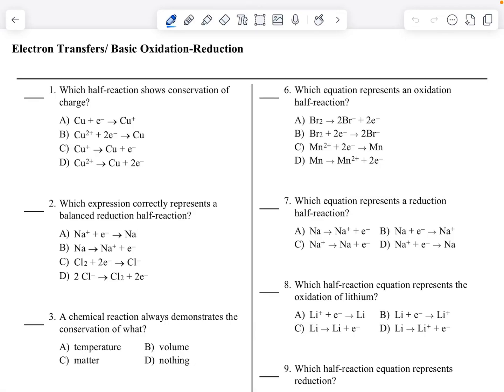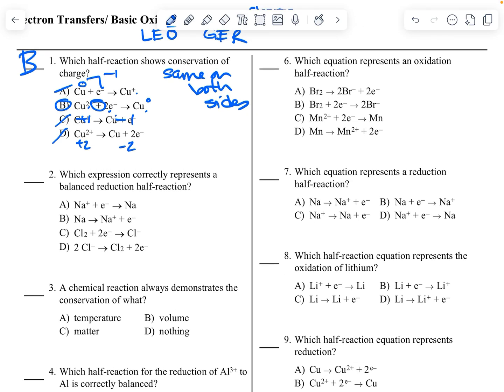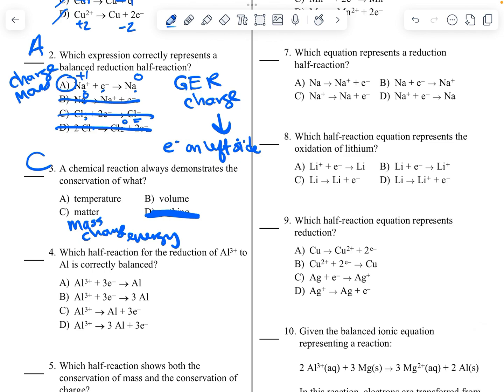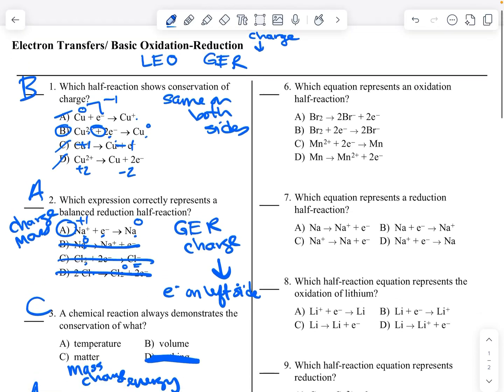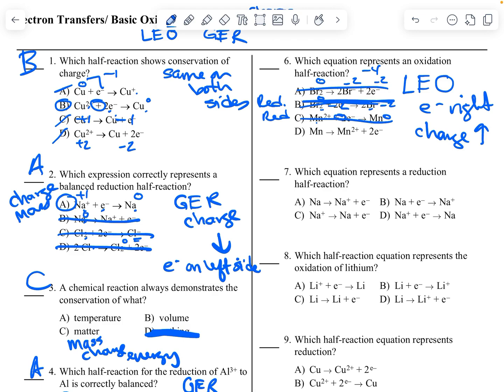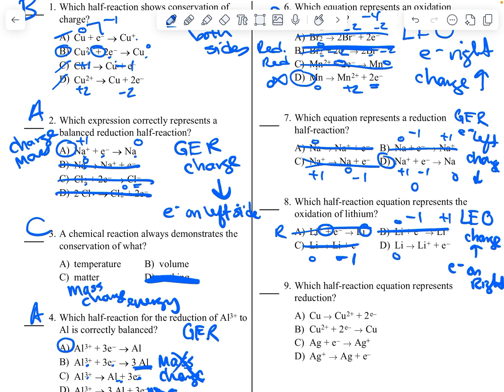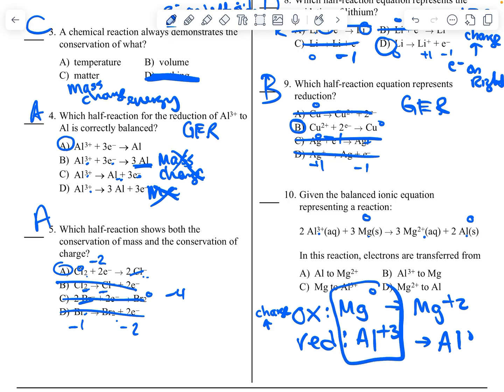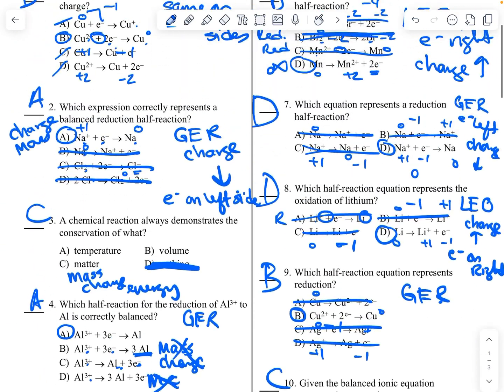Electron Transfers/ Basic Oxidation-Reduction